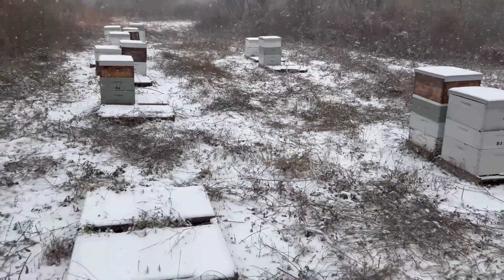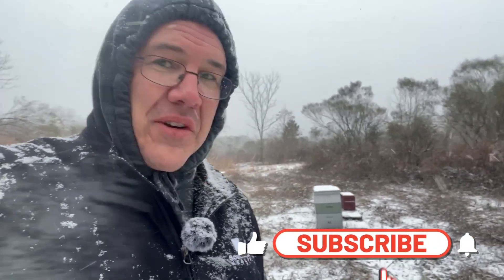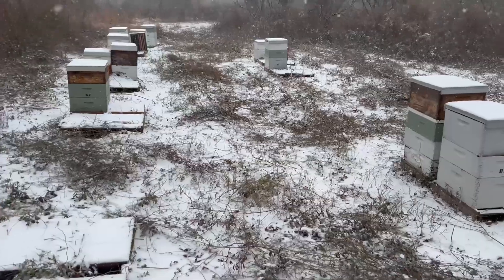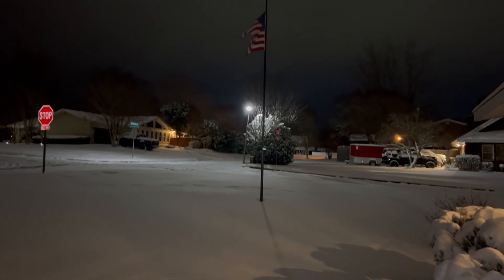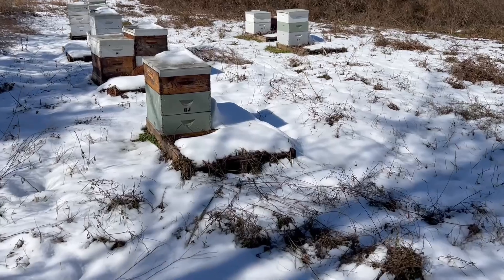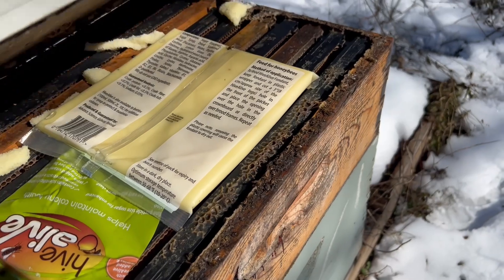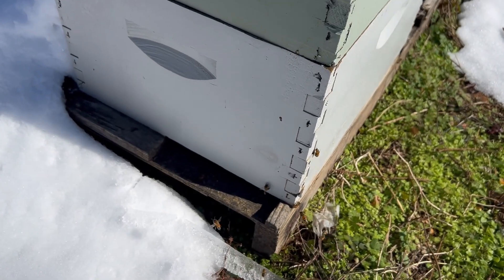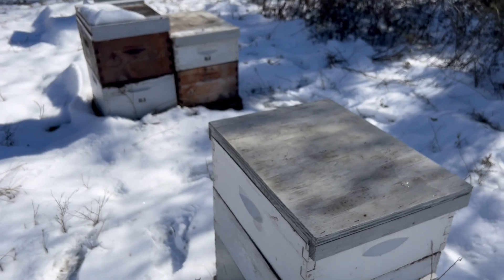Can Southern Honey Bees Survive an Historic Winter Snow Storm?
Here in Southeast Alabama we had an historic snow storm the likes of which we may never see again. It was beautiful and rare. How do bees survive such an event? Or are they even able to do so?